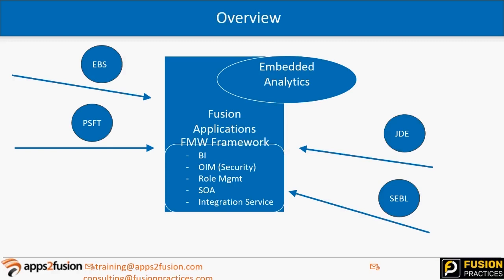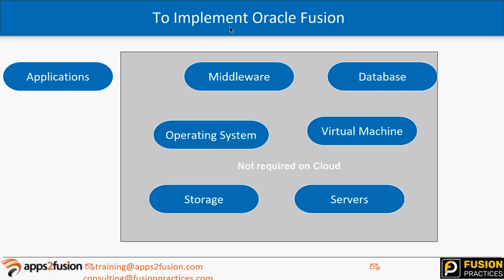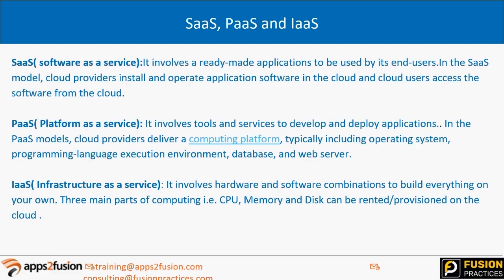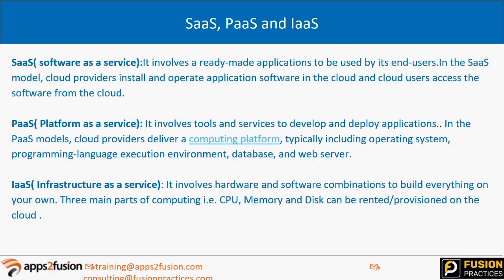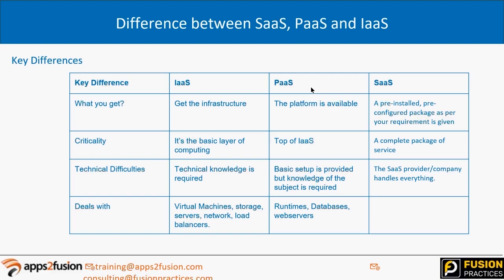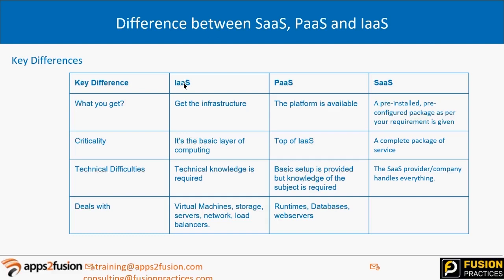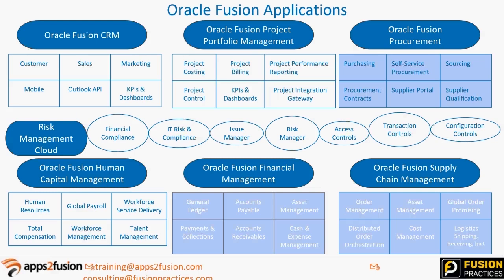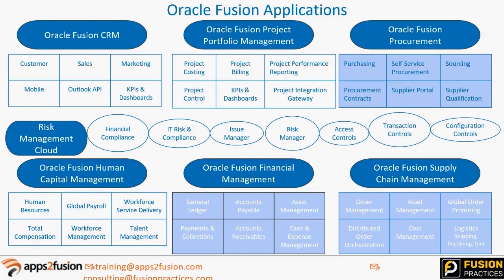Fusion Financials Cloud R13 version 19D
This video explains to you about Oracle Fusion Financials